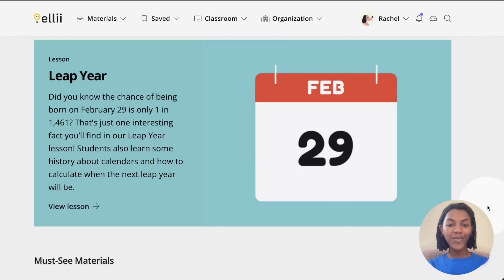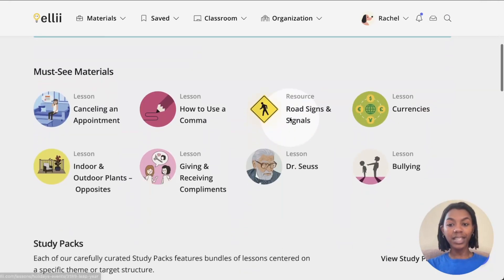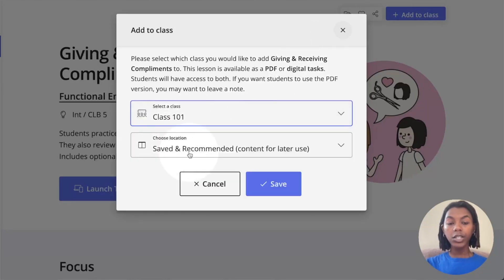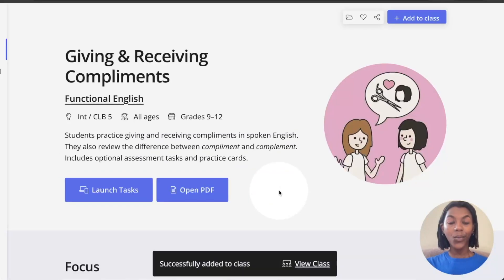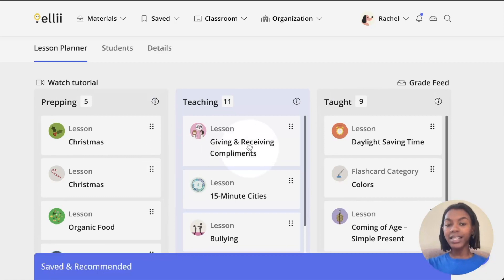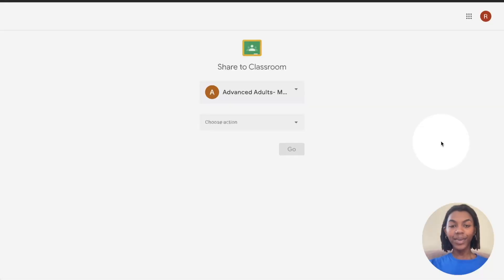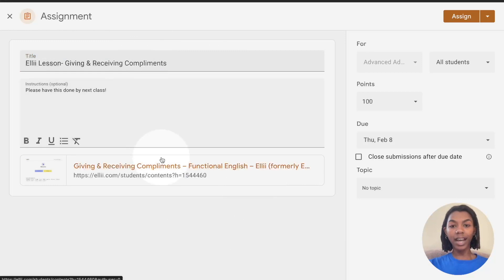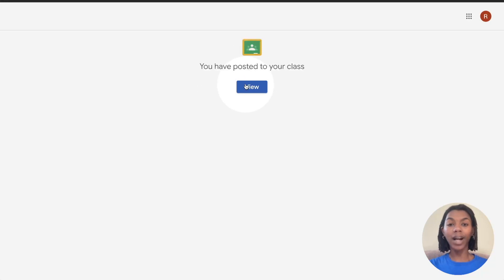How to Post to Google Classroom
This video is a tutorial on how to post an Ellii lesson to Google Classroom. to find all our lessons and teacher resources!